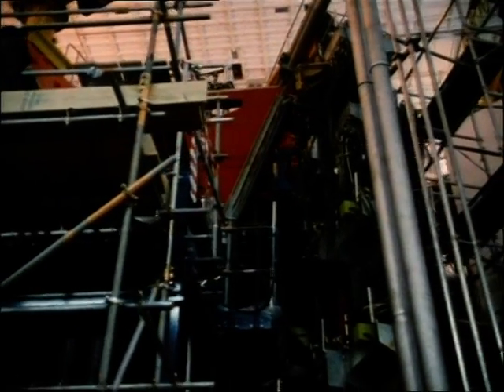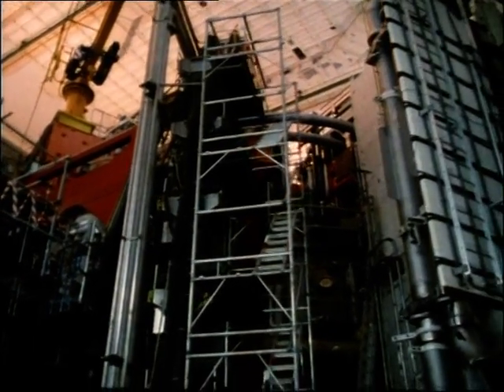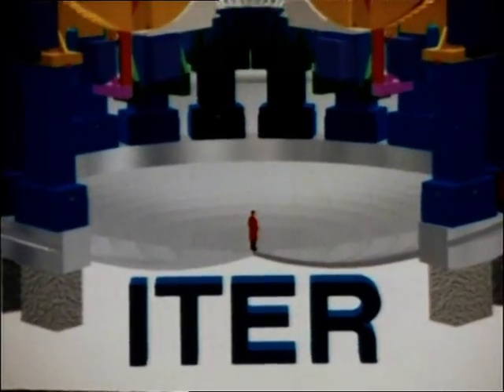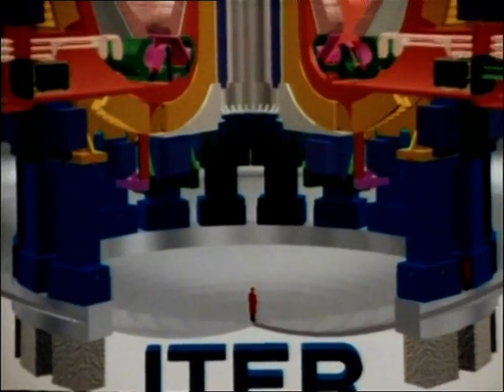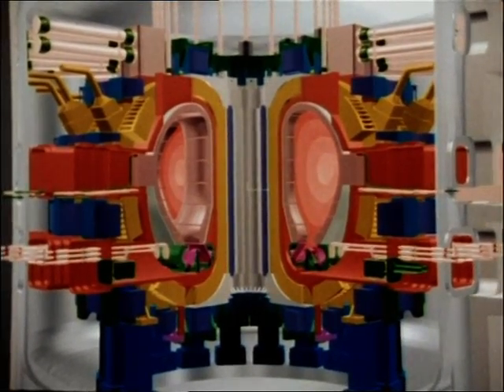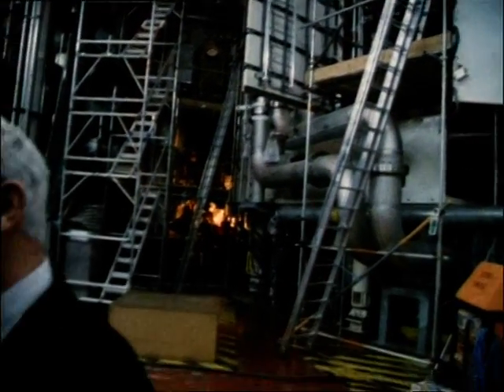JET Dutch Documentary